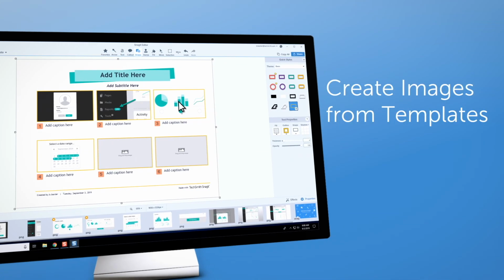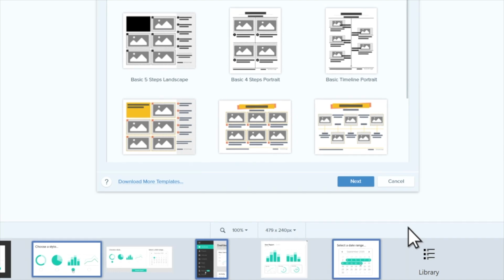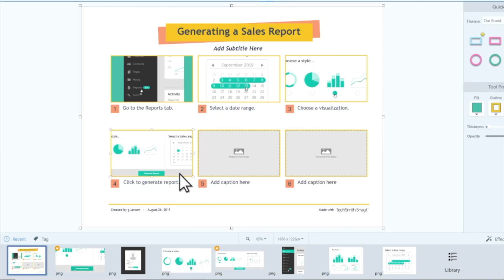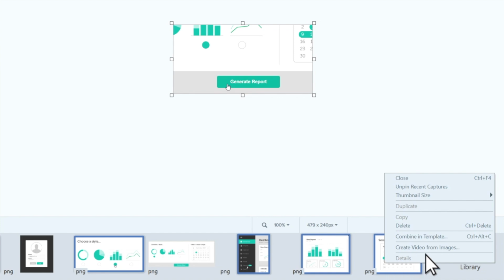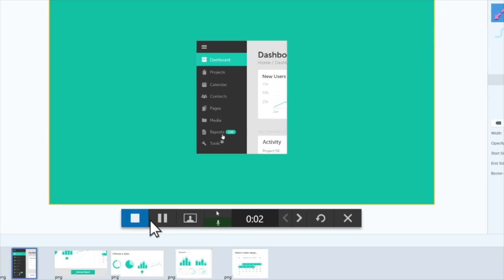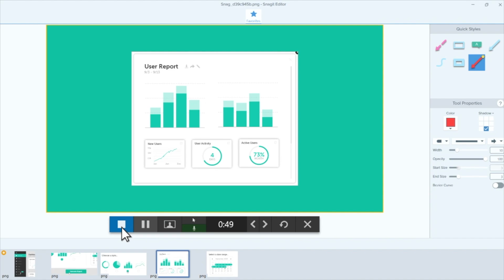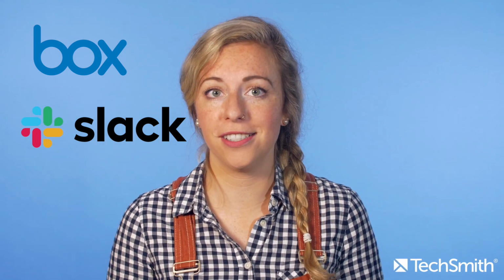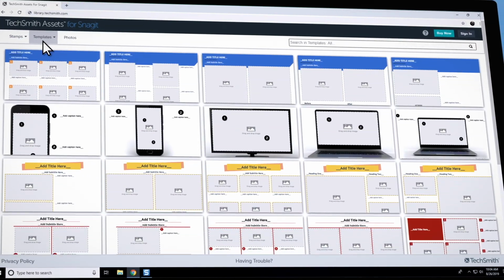What's new in Snagit 2020?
Upgrade to Snagit 2020 now!

In this video learn about:
0:01 – Snagit 2020 Overview
0:52 – Take complicated instructions and make them simple
1:11 – Create Images from Templates
2:09 – Create a Video from Images and Screenshots
3:40 – Now share directly to Slack or Box
4:00 – TechSmith Assets for Snagit - get more stock images, templates and stamps
4:49 – Snagit Maintenance gets a FREE upgrade and the new Snagit Certification program
The new Snagit 2020 is your shortcut to create visual tutorials, documentation, and how-to guides.

Create instant instructions in Snagit!

Use new, pre-made layouts right within Snagit to create visual documentation, tutorials, and training materials in no-time.

In addition to standard Snagit video, Snagit 2020 now lets you talk and draw over a series of screenshots to create a quick “how-to” video or GIF.

Need more? Create even better looking instructional content with an annual subscription to TechSmith Assets for Snagit. Includes thousands of visuals: stamps, photos, and templates.

Snagit 2020 now lets you share directly to Slack and Box. With over 15 sharing outputs Snagit makes it even easier to share content at work.

New to Snagit? Try it for free first!